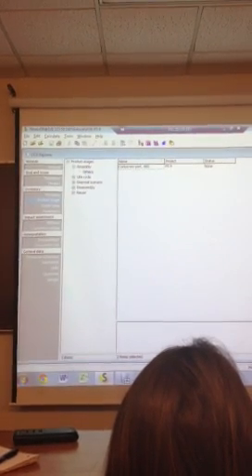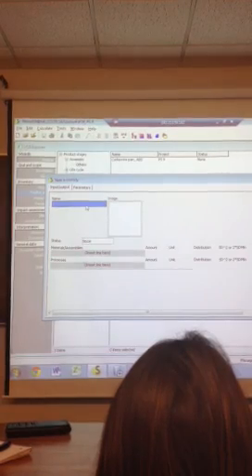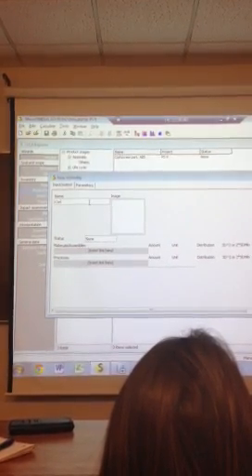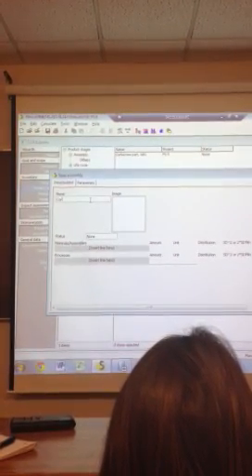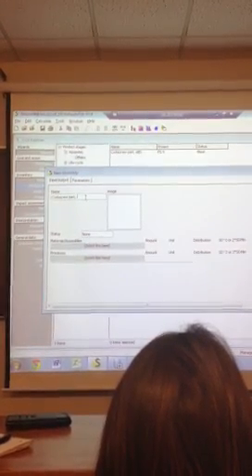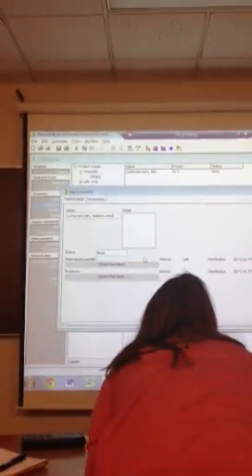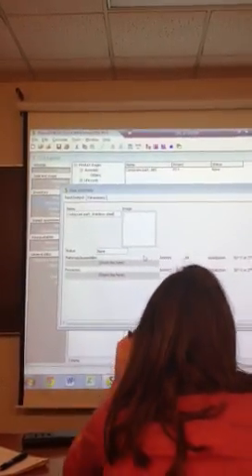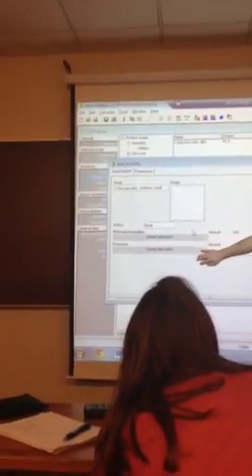CEE 265 Part 1